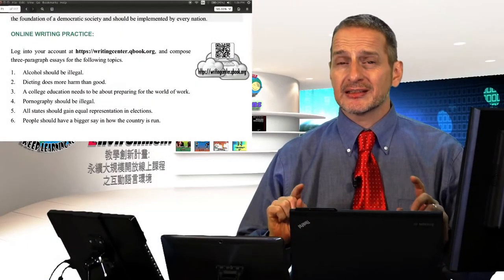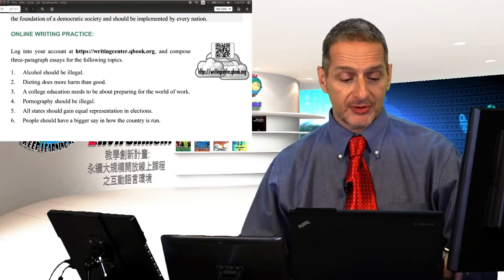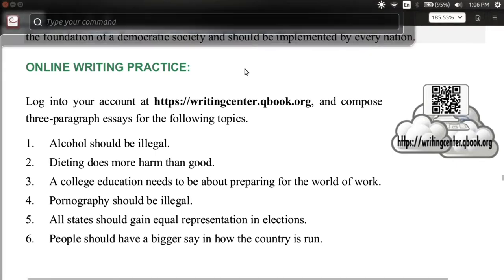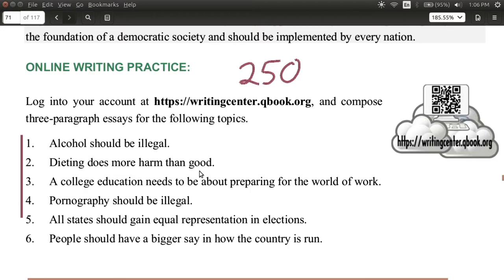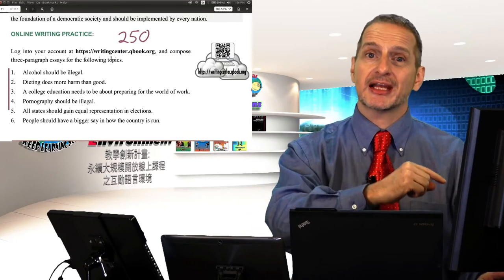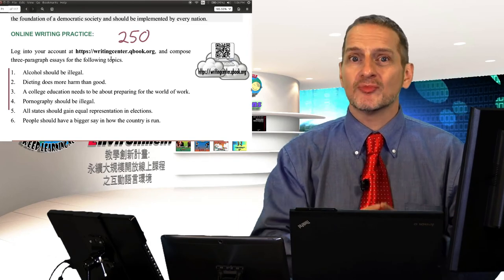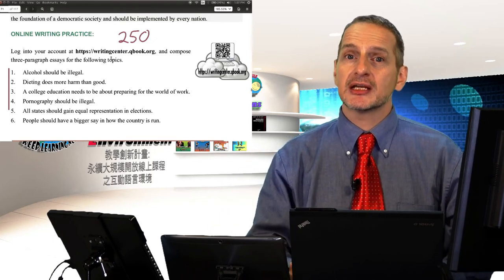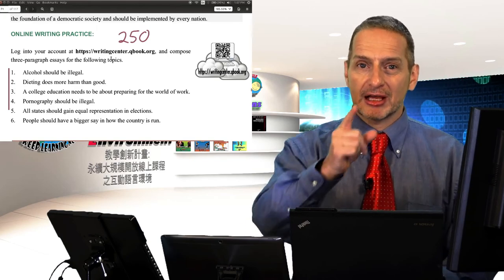英文寫作段落修辭結構-議論的實作練習 2 (Argumentation Practice 2)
讓我們再試一次。
這是有挑戰性的，但也可能在一些練習後覺得容易。
請仔細查看反饋意見，解決問題並擴展文章篇幅。保持你的句子簡潔。保持文句意思表達得非常清楚。